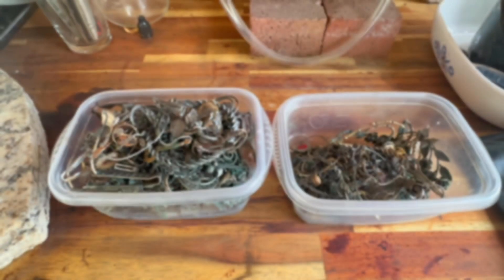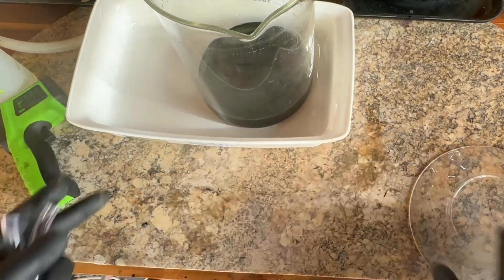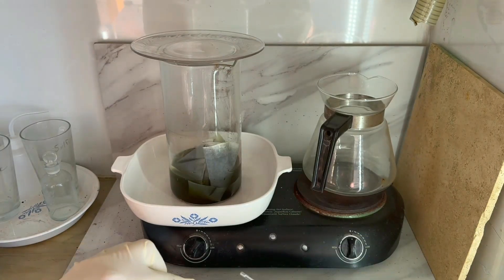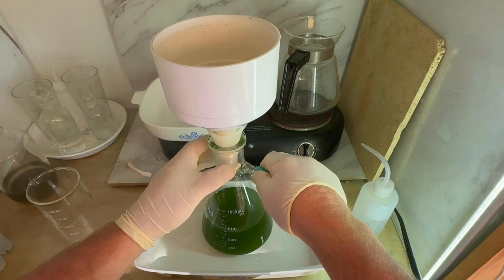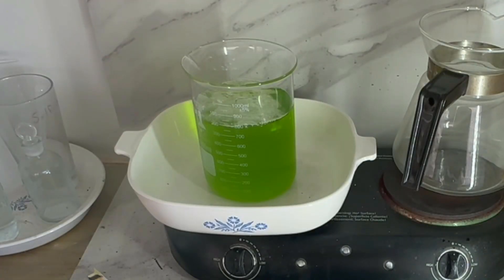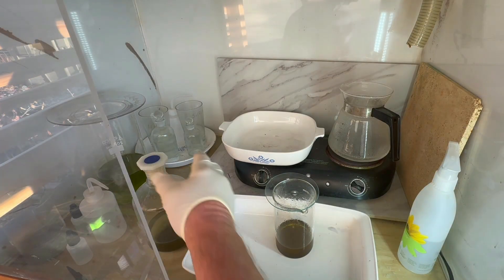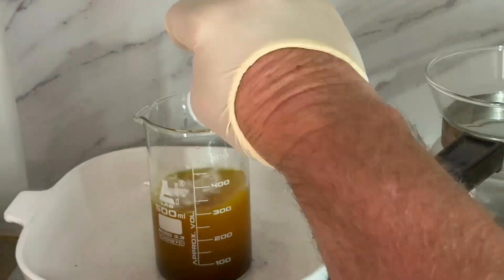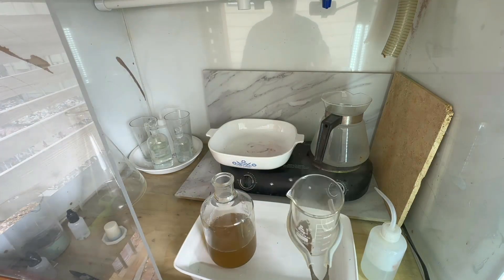Part 3: Sulfuric Stripping Cell - Refining Cell Sludge Into Pure Gold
Recovering and Refining the results from my Sulfuric Acid Gold Stripping Cell.   This is part 3 of my stripping cell videos starting with the initial build, testing and improvements and ending with pure gold powder.

Soundstripe Usage Code:
9QQBGVRMYYEICTHL A7A5QT6Z1ILS7PT5 6QKVRXMFA0DOWWIA A0XOF5MHWEA1W7I1